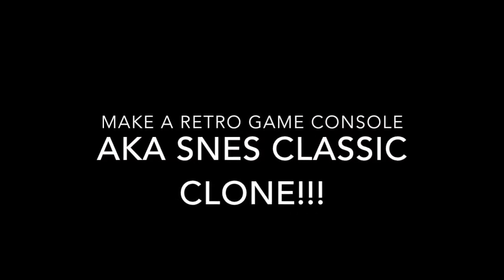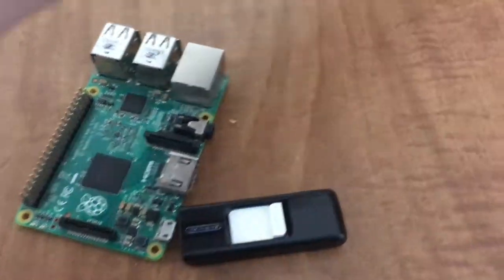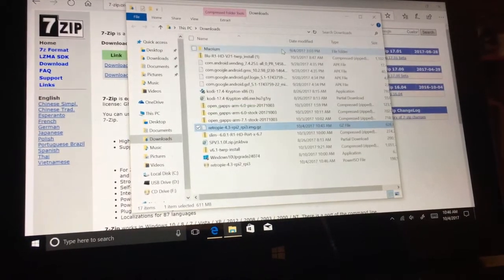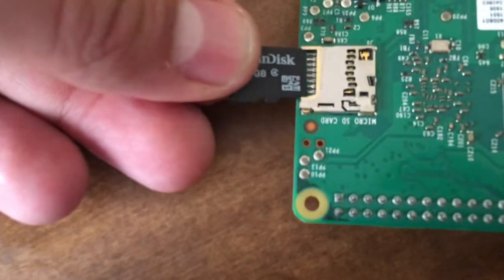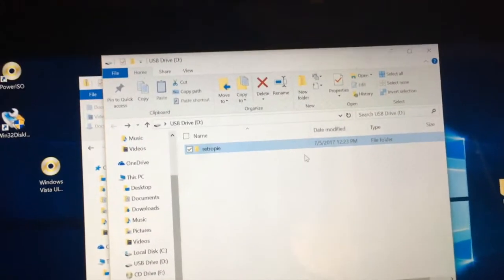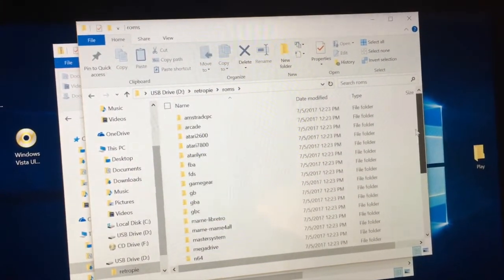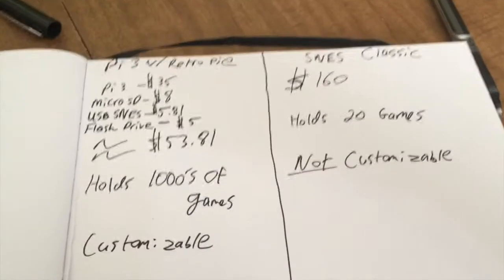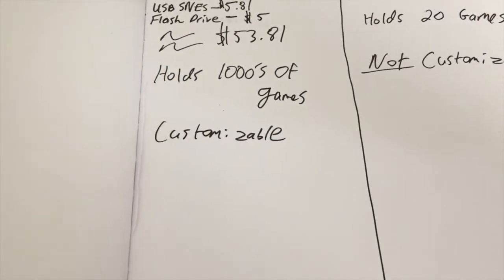How To Make an SNES Classic Clone!!!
So you missed your chance to buy the SNES classic and you or your kid desperately wants one. Look no further! In this video, I'll show you how to make one that's millions of times better and runs more than one consoles worth of games.

SNES USB Controller

Optional but cool things to consider:

SNES case for Raspberry Pi